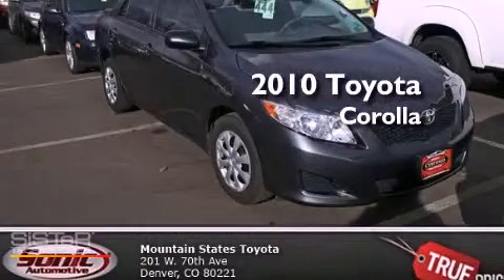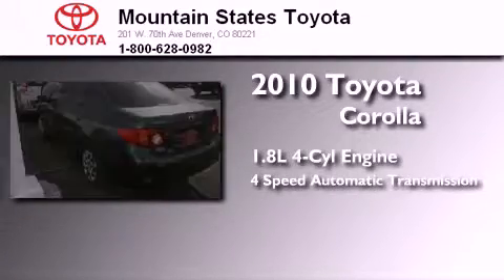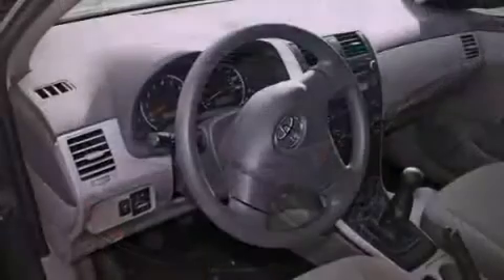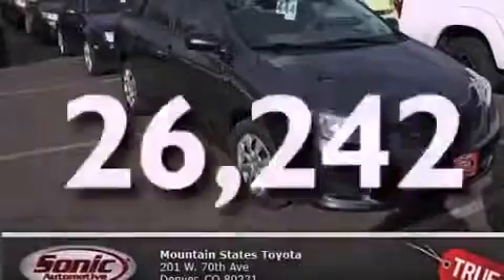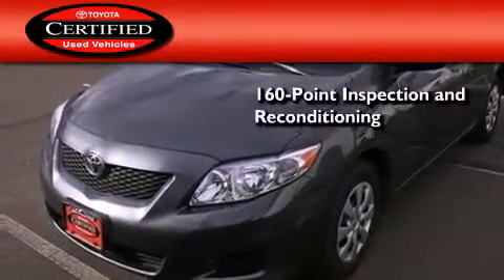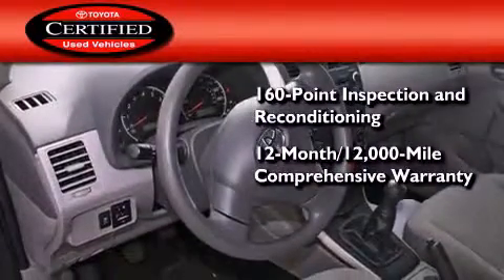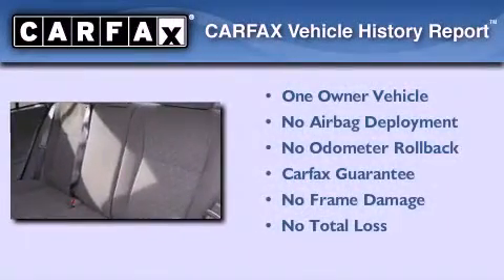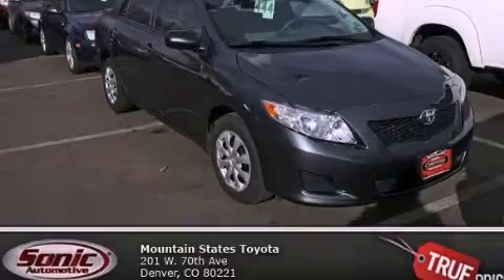Certified 2010 Toyota Corolla Denver CO 80221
Year : 2010
 Make : Toyota
 Model : Corolla
 Engine : 1.8L I-4 cyl
 Trans . : 4-Speed Automatic
 Exterior : Magnetic Gray
 Miles : 26,242
 Interior : Gray
 Mountain States Toyota
 201 W. 70th Ave.
 Denver , CO 80221
 2010 Toyota Corolla Denver CO